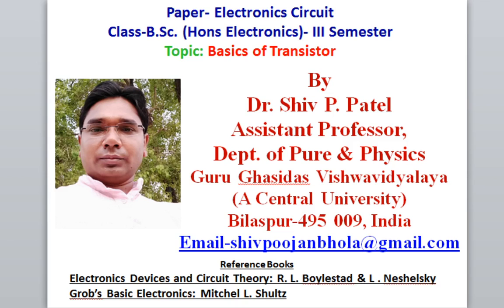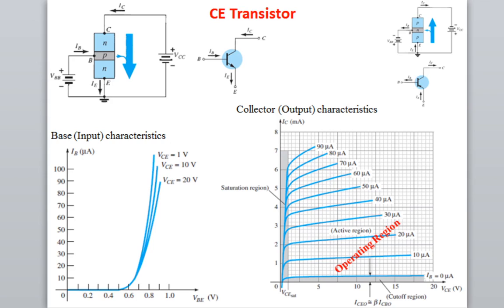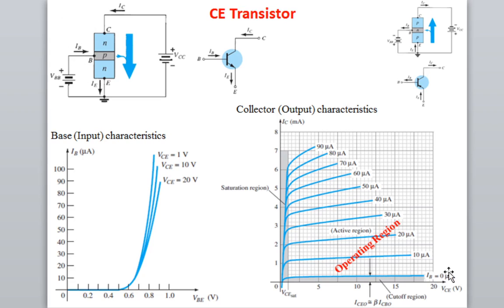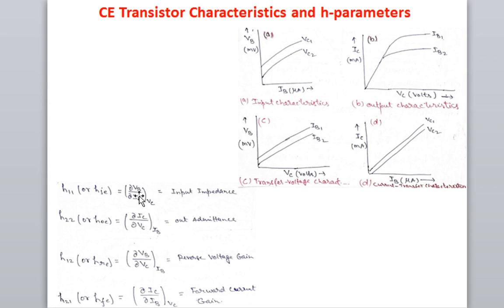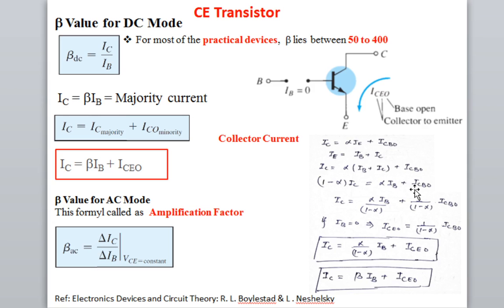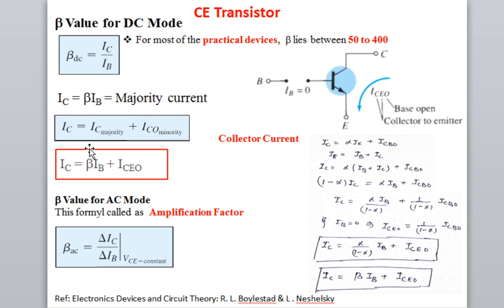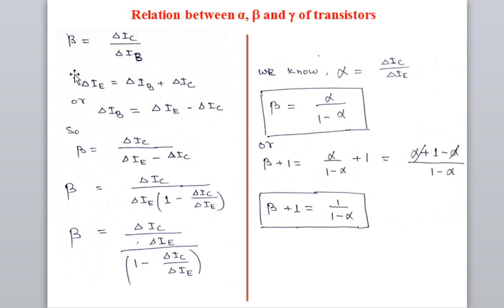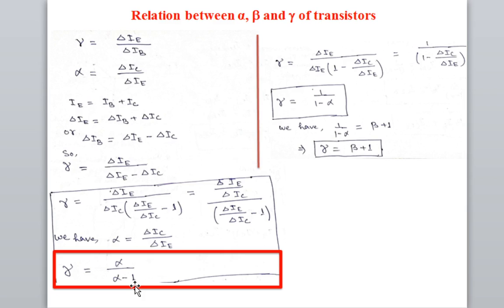Common-Emitter Transistor Characteristics and relation between alpha, beta, and gamma of transistor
In this lecture, I have discussed the basics of common-Emitter transistor and CE transistor characteristics curves along with h-parameters.